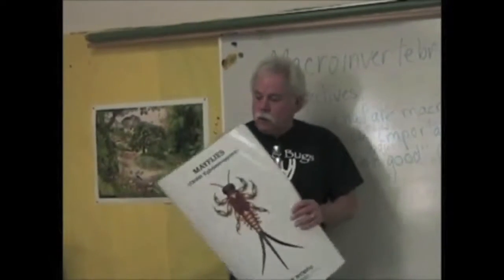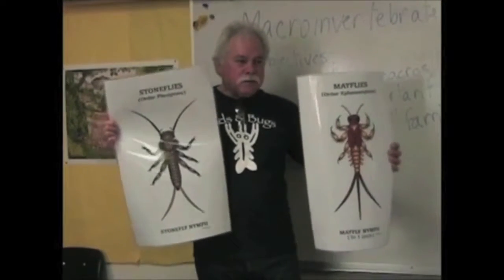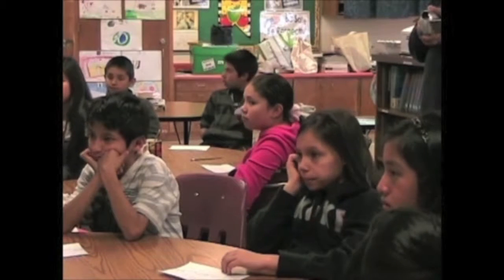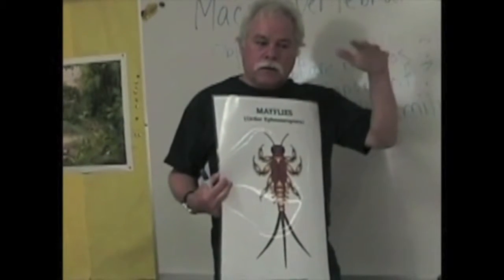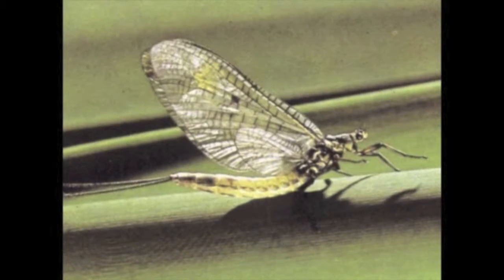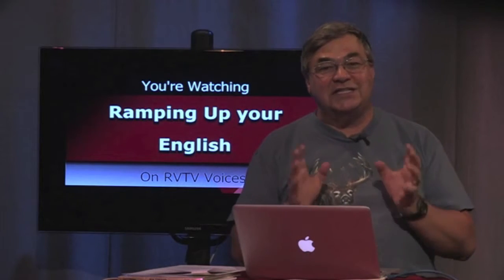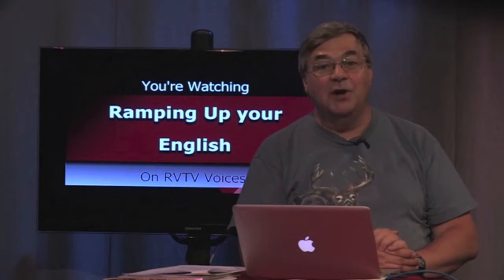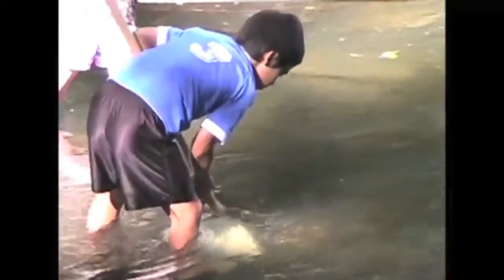RUE Episode 61 seg 2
Macro-invertebrates are the focus of this segment of Episode 61. Guest teacher George Duran presented information to English learners about Macro-invertebrate life cycles. His talk was followed by a field trip that included collection and identification of marco-invertebrates. See the entire episode at LetzCreate.org.